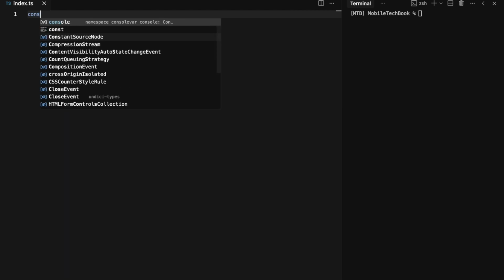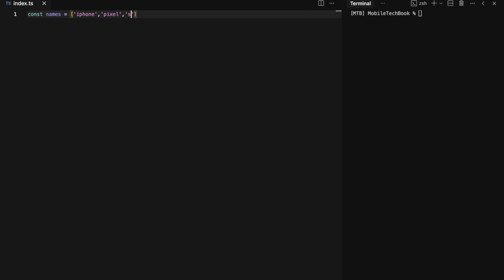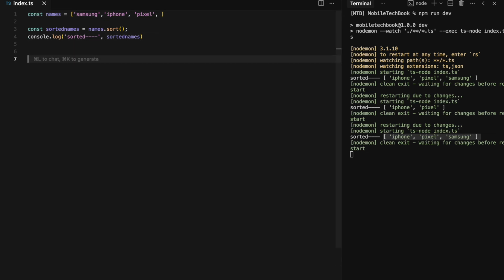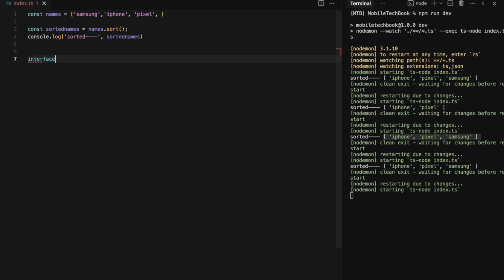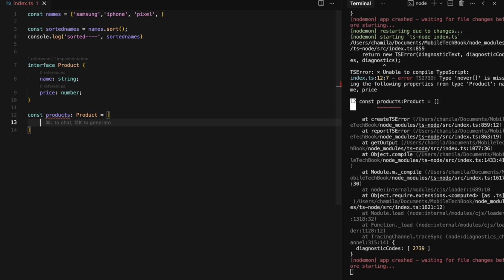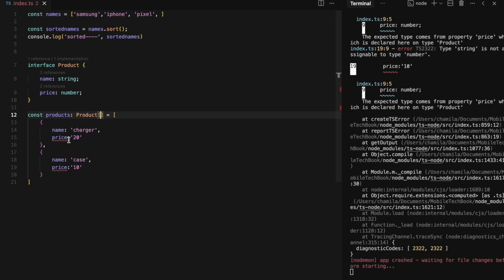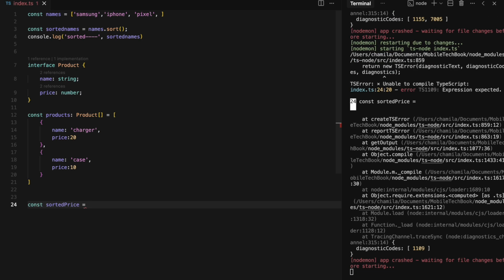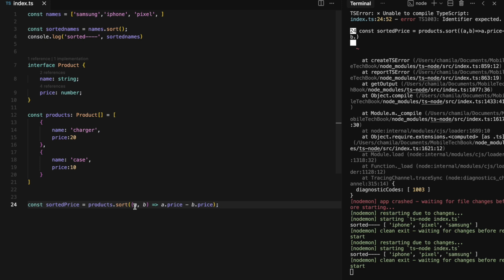Sorting Arrays in JavaScript? Watch This First!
🔃 Learn the .sort() Method in JavaScript — with real examples!

Sorting arrays can be tricky if you don’t understand how .sort() works behind the scenes. In this tutorial, I’ll show you how to sort strings, numbers, and objects — the right way.

👨‍💻 This video is for anyone learning JavaScript or mobile development.

✅ You’ll learn:

How .sort() really works

Sorting strings vs numbers

Custom compare functions